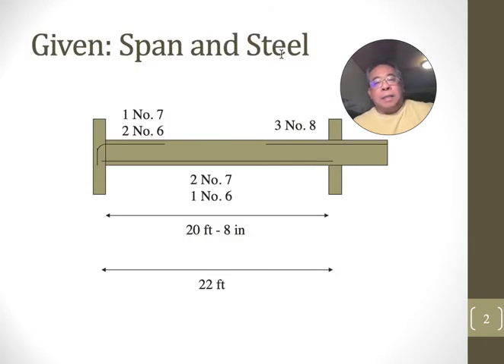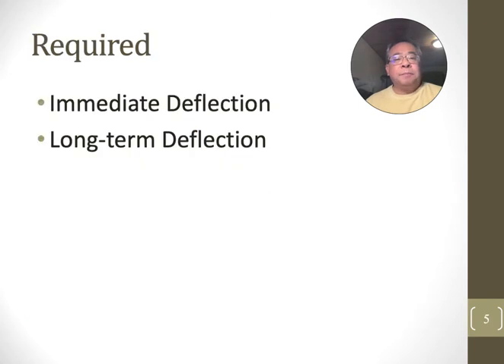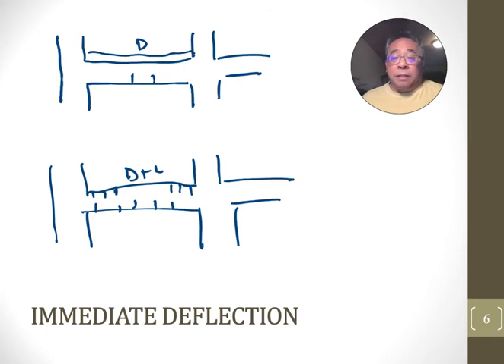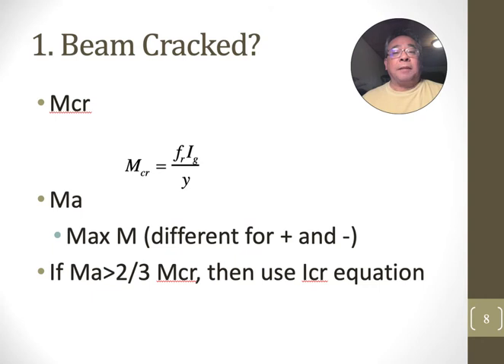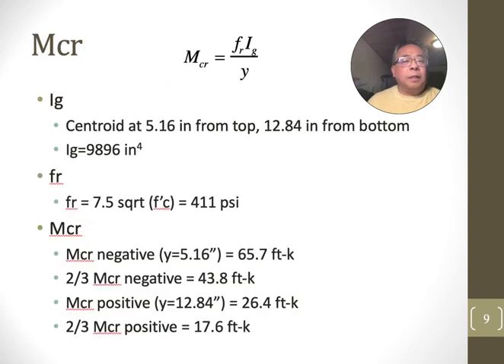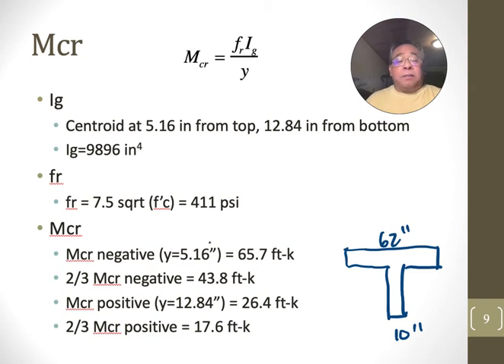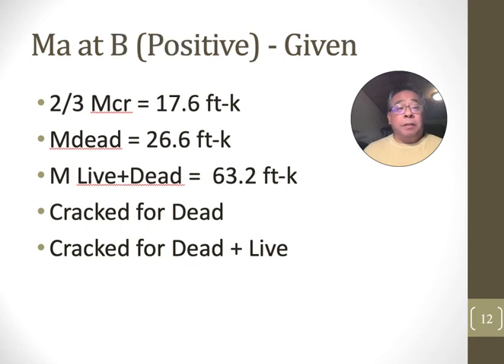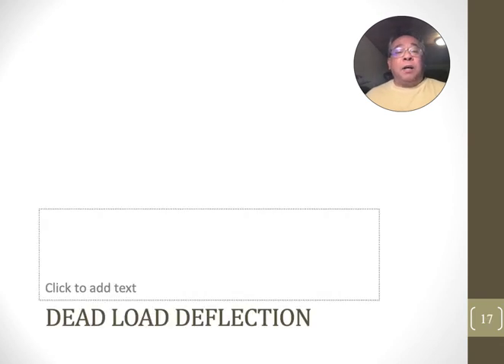03 1 Example Pt 1 Calculating Ig and Icr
This is the first of five videos where I go over an example of calculating deflections.